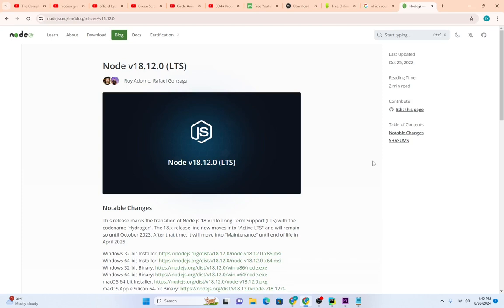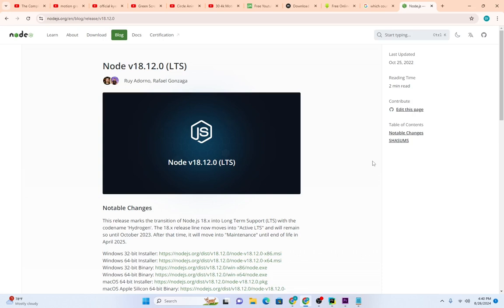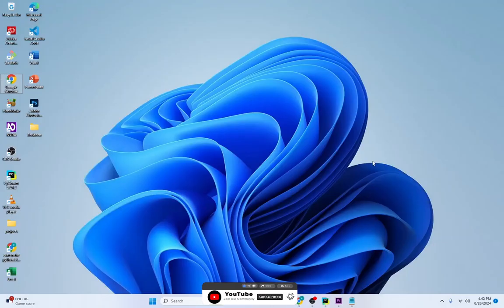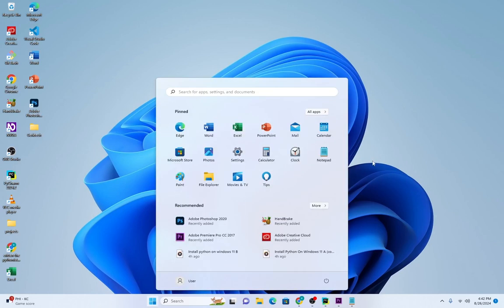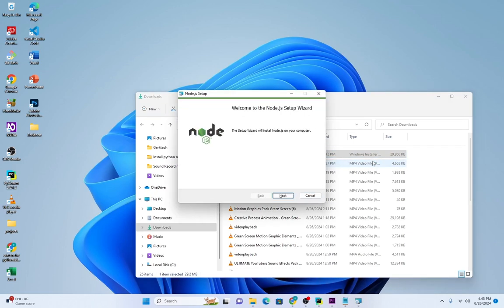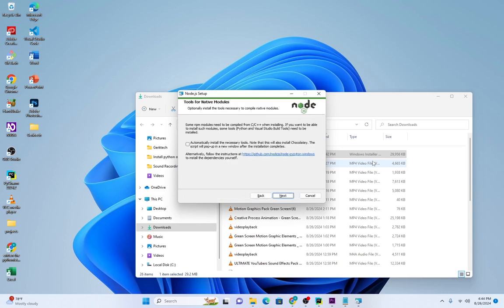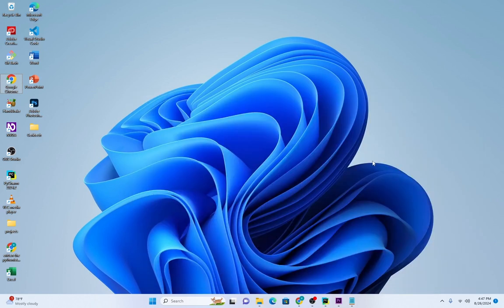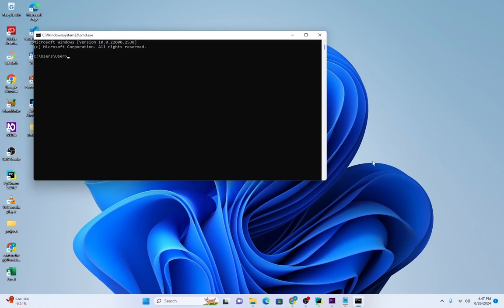Simplified Guide: Node Js Installation on Windows 11 NOW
Looking for a simple guide on how to install Node Js on Windows 11? Look no further! This video will walk you through the steps to set up Node Js on your Windows 11 system with ease.